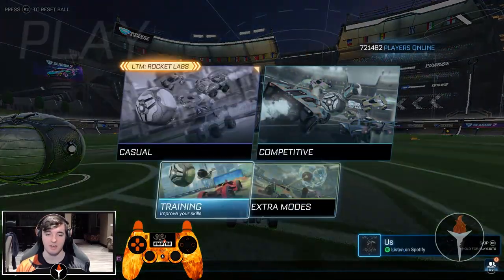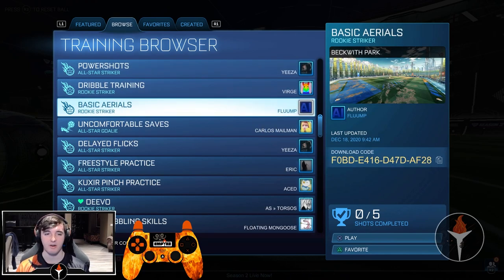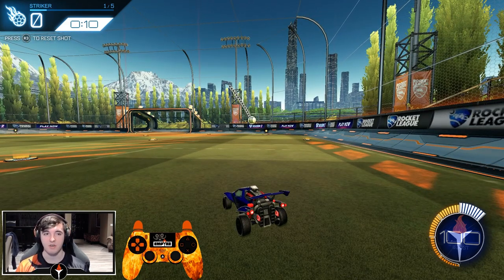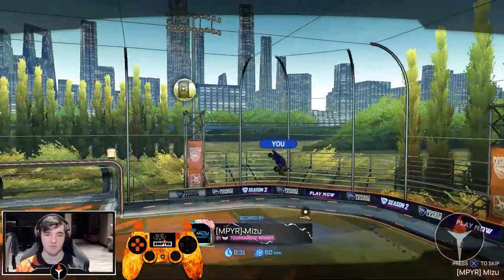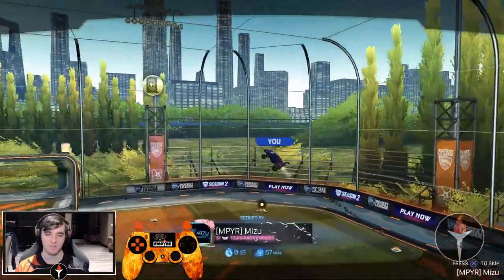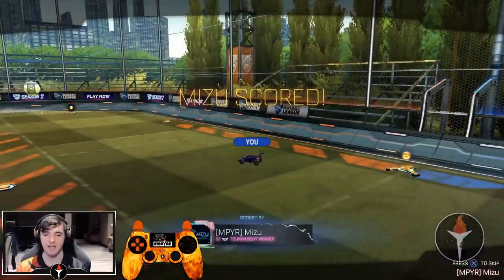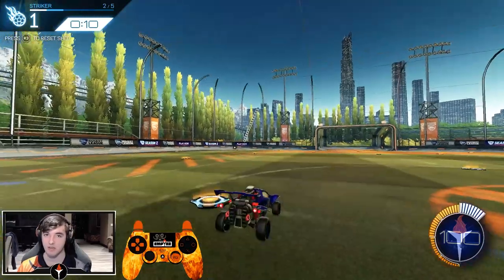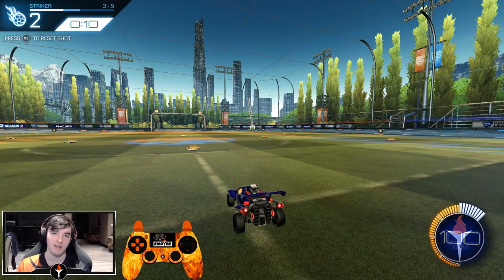HOW TO PERFORM A FAST AERIAL | ROCKET LEAGUE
This video explains how to perform a fast aerial and how to master the mechanic for maximum speed in game!

About Me:
Professional Top 32 RLCS Supersonic Legend player!!
Peak 2200 MMR player
5000+ hours

Become a member of the 💧 Hydration Nation 💧 Community in our discord found here!

My Liquipedia Page: 👉
Click this link to a full list of my controls, including my hardware, camera settings, team I play on, deadzone settings, keybinds etc!